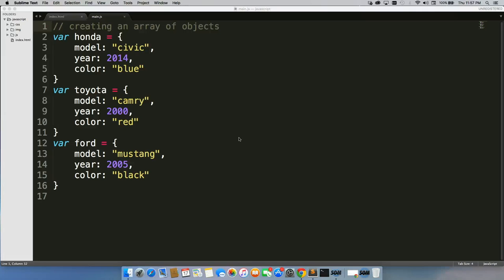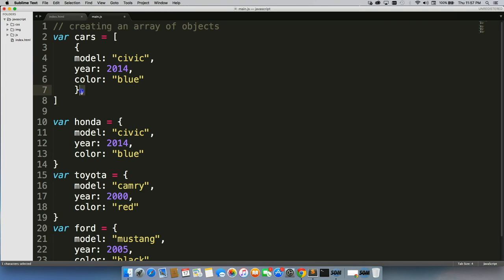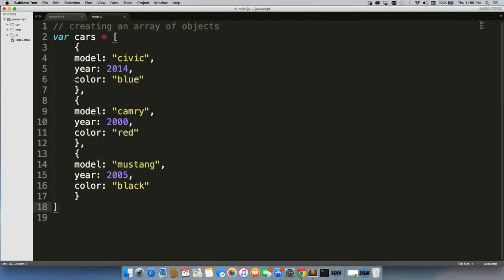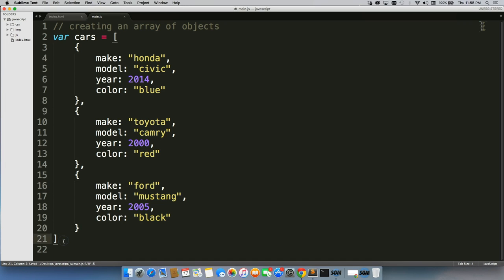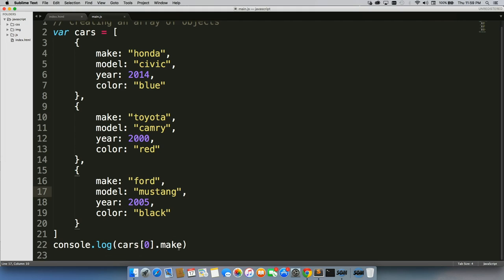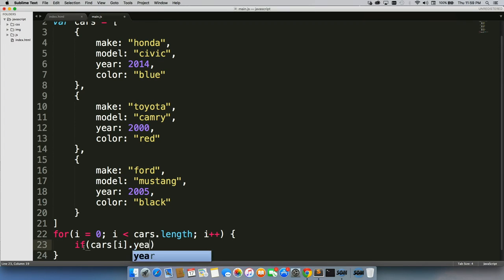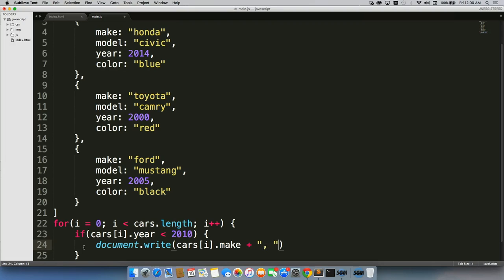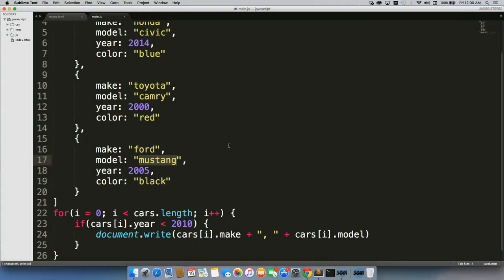Looping through an array of objects